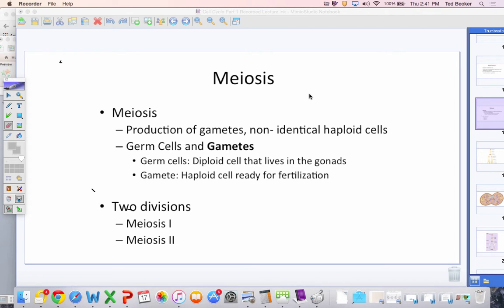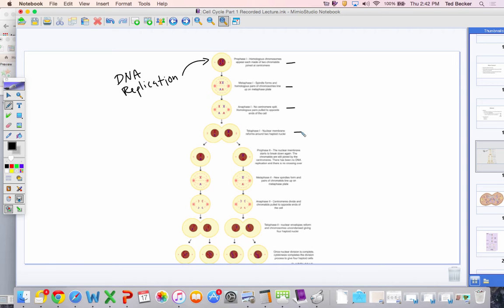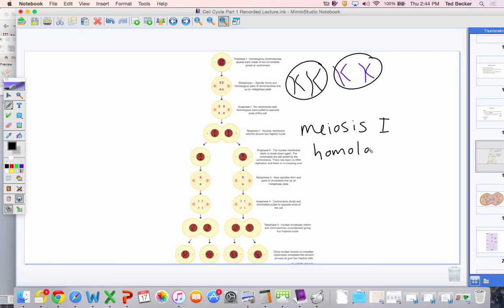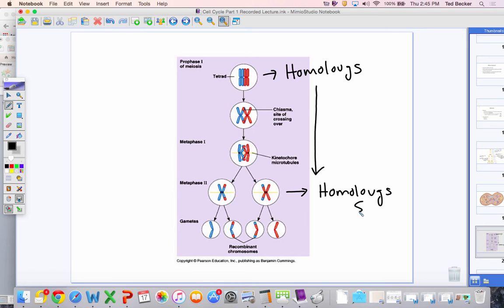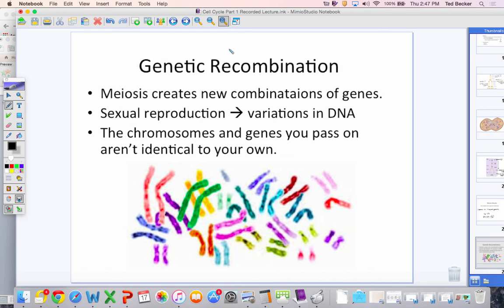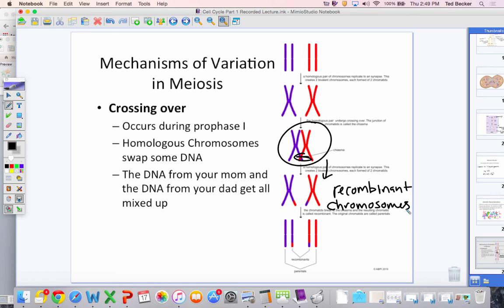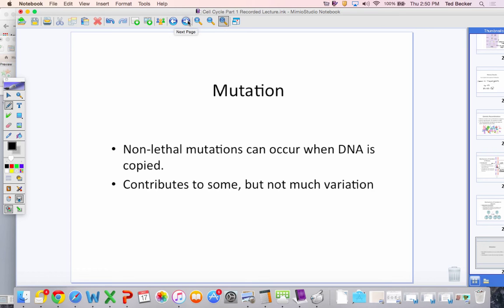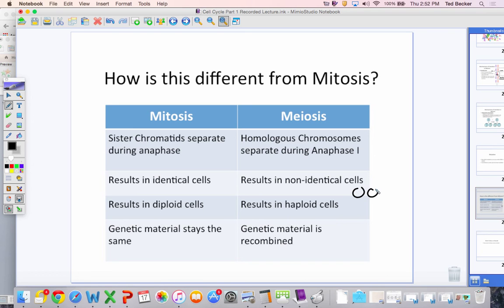CellCycle Part2 Recorded Lecture